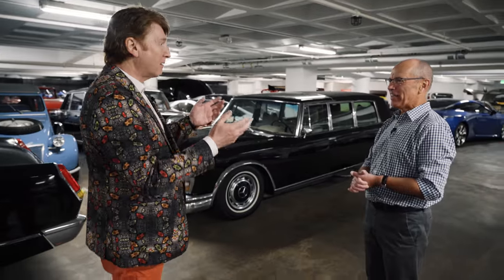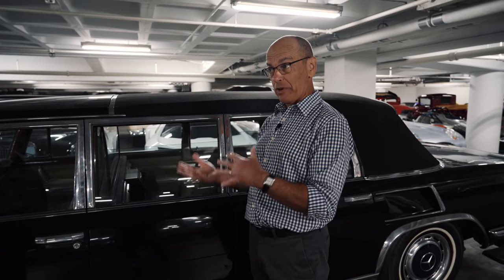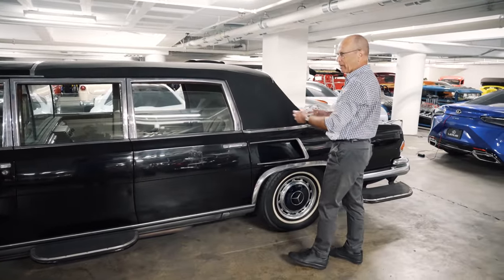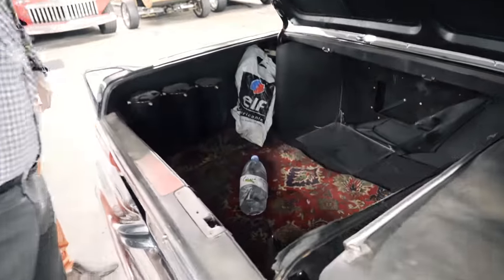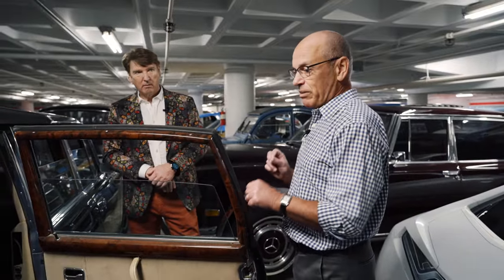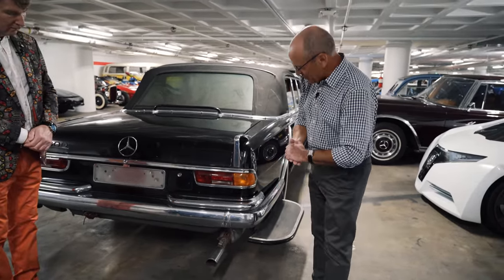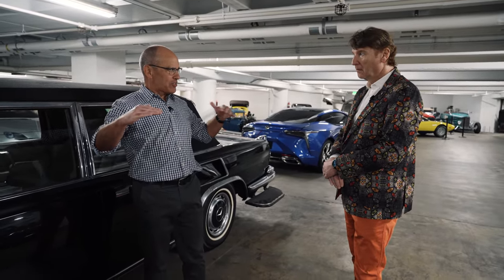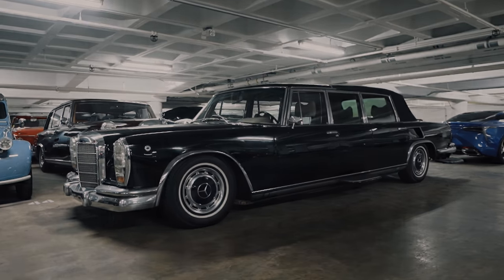CHECKING OUT SADDAM HUSSEIN'S LIMO (SUPER CREEPY!)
In this episode I got to take a look around Saddam Hussein's Mercedes Laundolet limo which he used for his official public outings. It was very creepy!

6060 Wilshire Blvd, Los Angeles, CA, 90036.
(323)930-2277